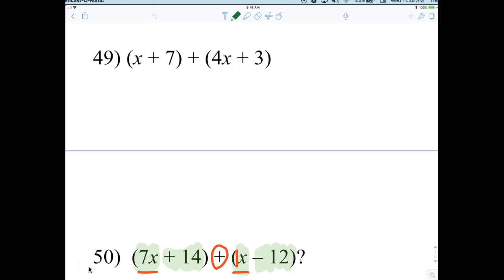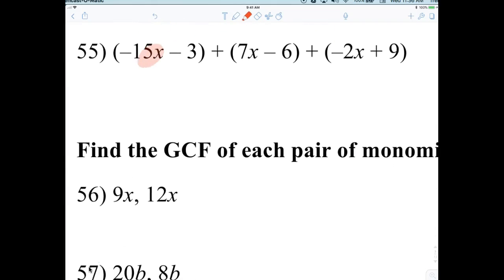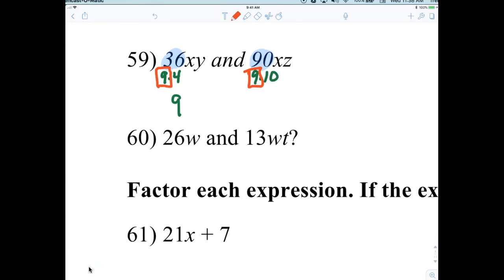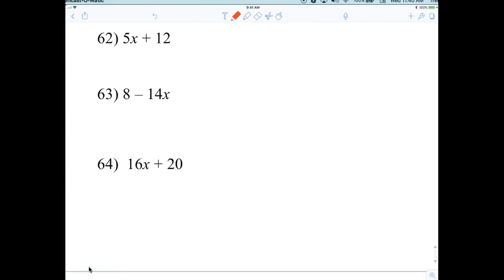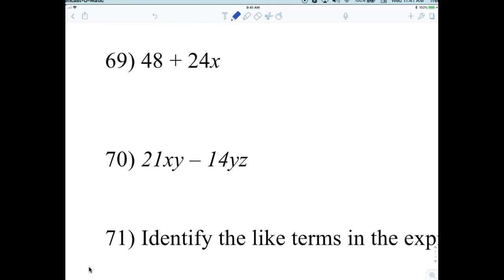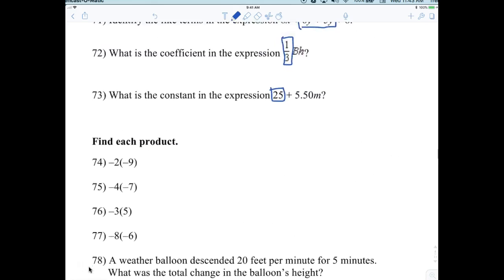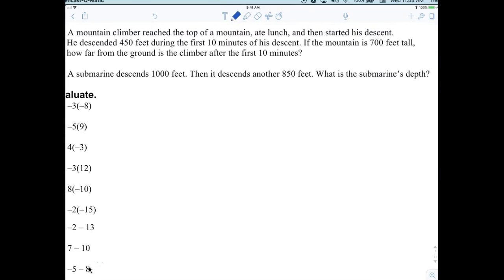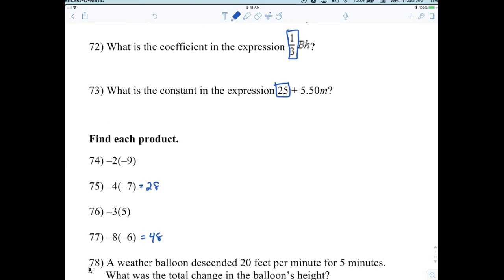Pre-ALgebra Chapter 7 Review odds day 2